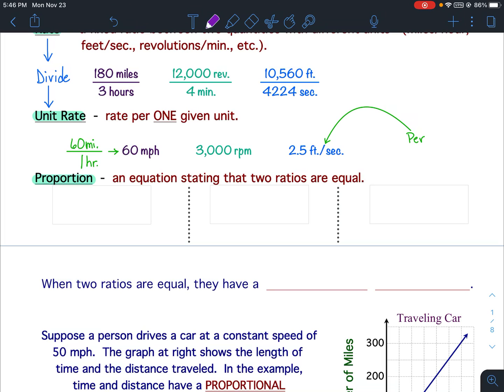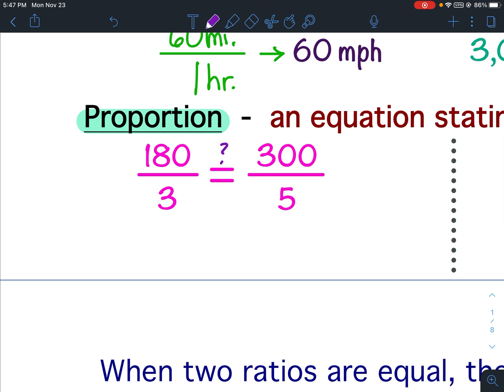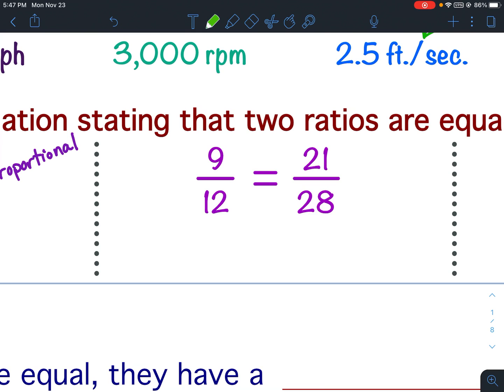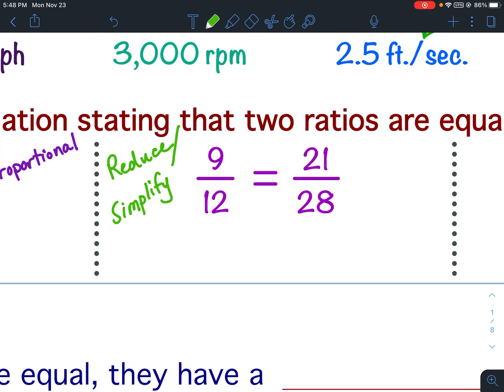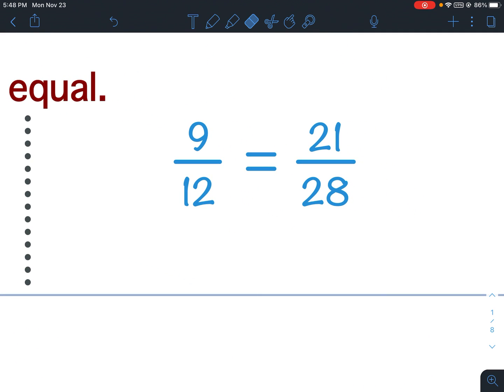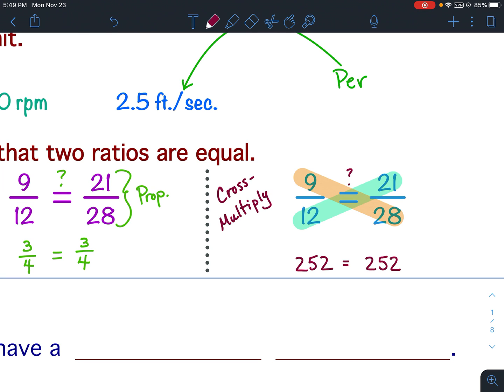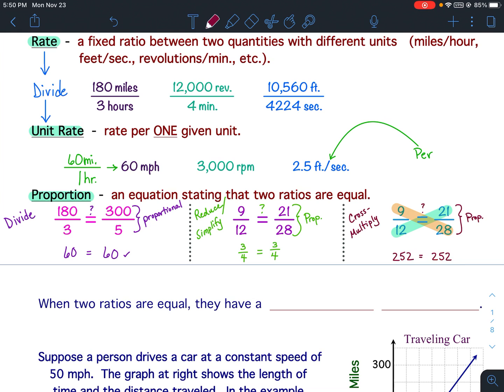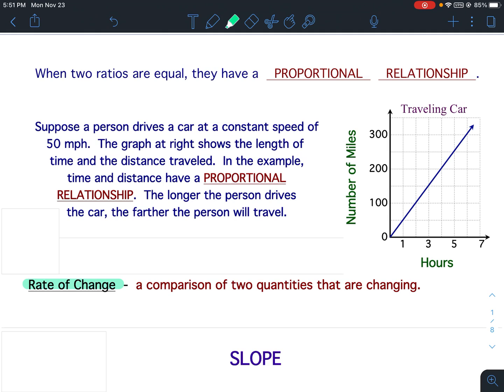Prop. Relat. (6) Notes: Proportions